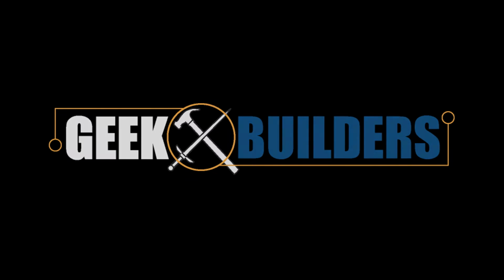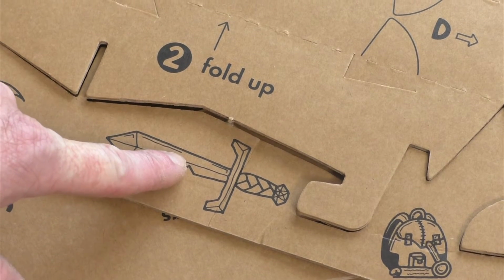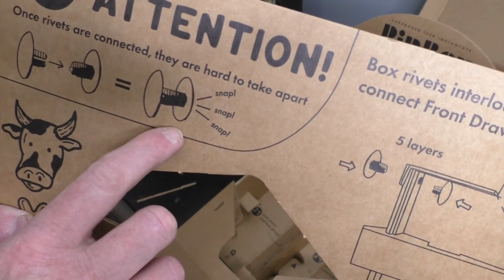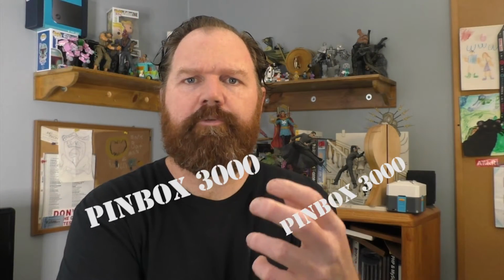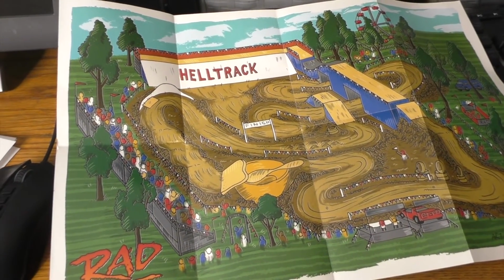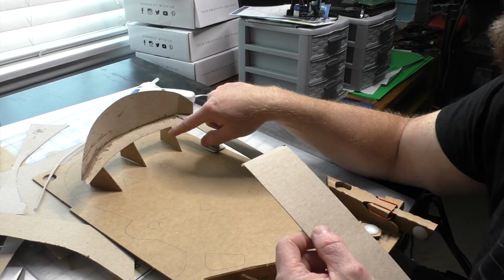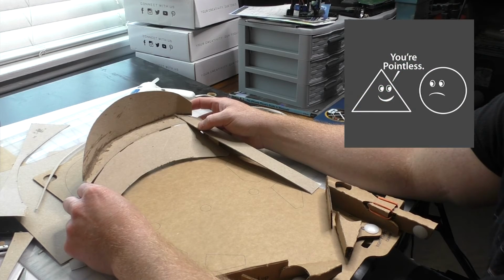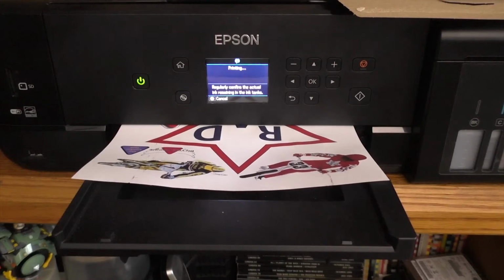Make a Rad BMX Movie Cardboard Pinball Machine:: With the Pinbox 3000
The Pinbox  3000 DIY tabletop Pinball Machine was provided to me by Cardboard Teck Instantute to demo and show some possibilities for the product.

The kit is easily goes together with a few cardboard pieces, snaps and rubberbands, the rest of the fun is up to you and your imagination. I chose to create mine based on the 1986 BMX film Rad, which was one of my favorite films growing up, so my love of pinball and this 80's cult classic seemed like a perfect match up.

If you would like to get one of your own, I have links for everything below:

**YouTube has disabled comments on the video, please follow and comment on socials. Sorry for the inconvenience